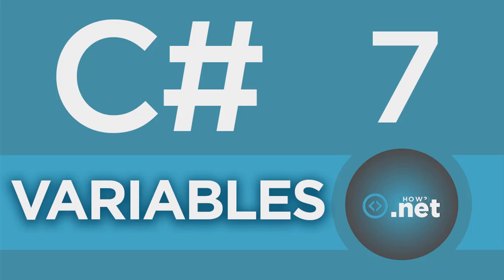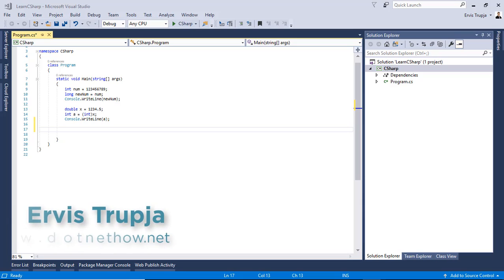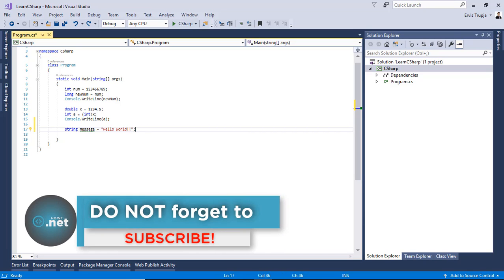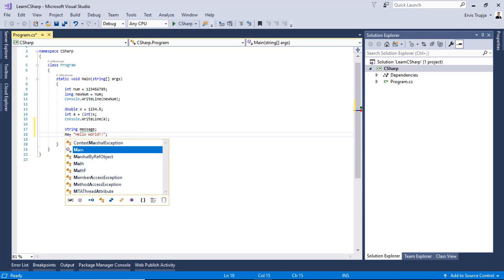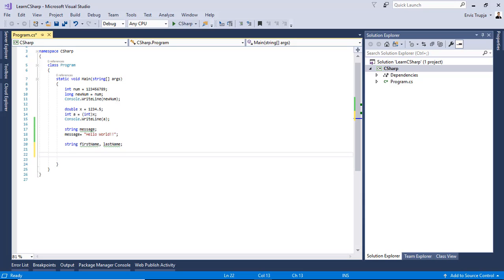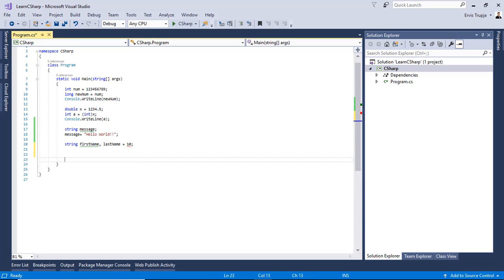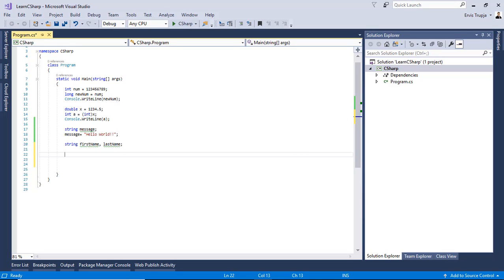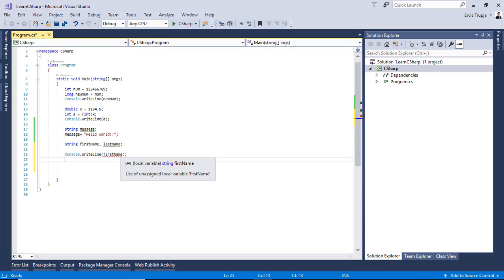7. C# - Variables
A variable is nothing but just a name given to a storage area that our programs can manipulate...